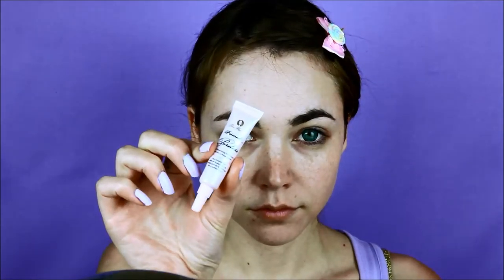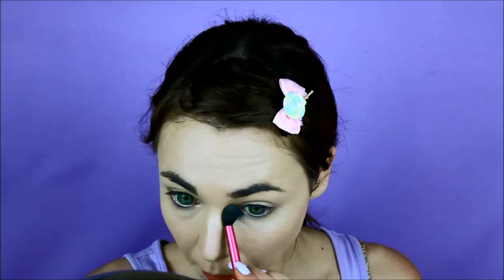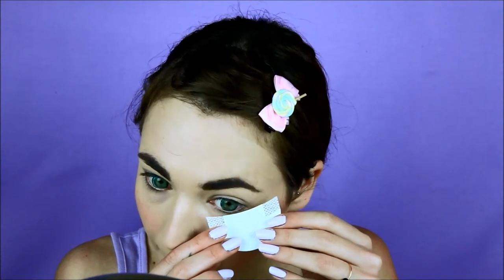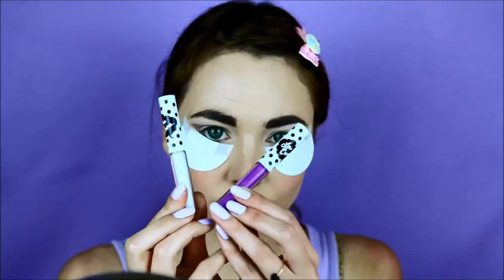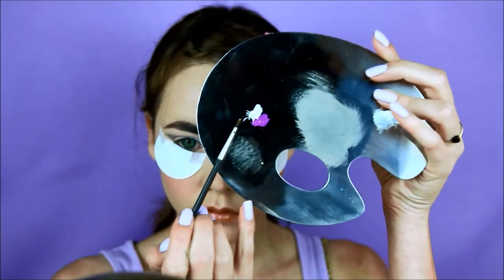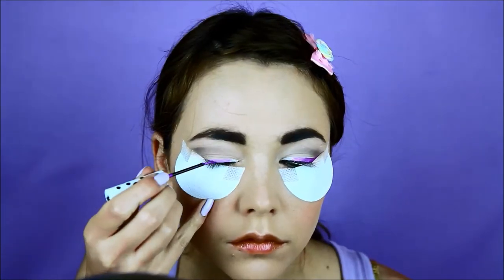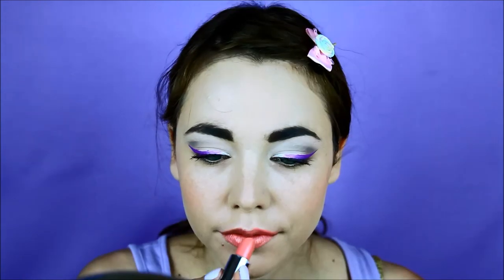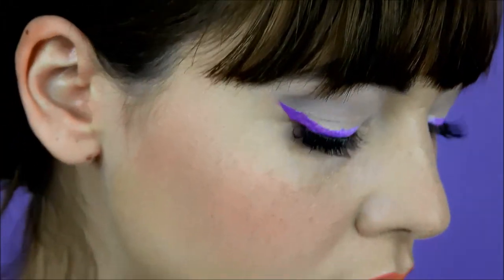Pastel Dreams - Ombre purple Eyeliner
An ombre eyeliner look perfect for spring .With orchid colors . Simple but definitely a statement look